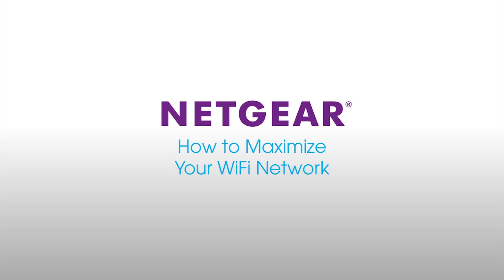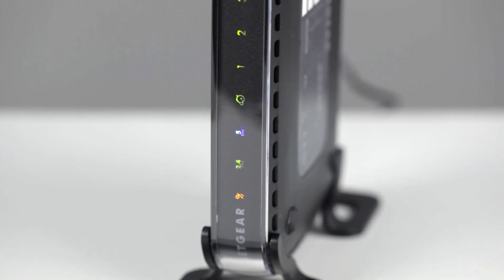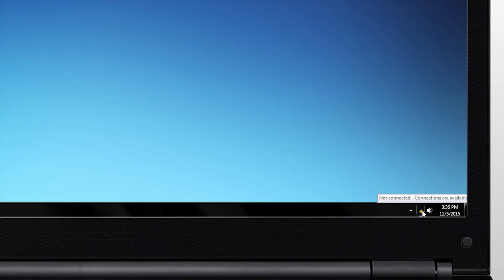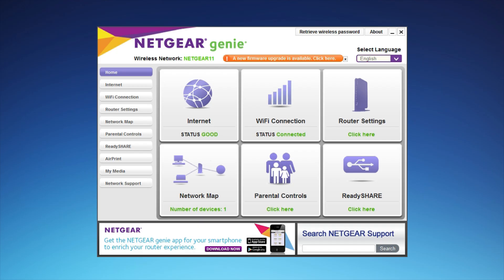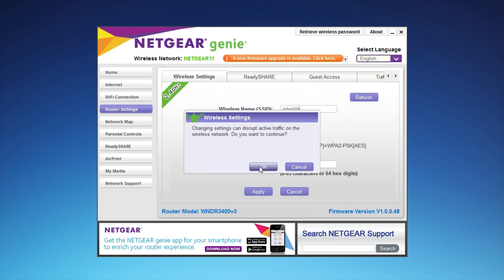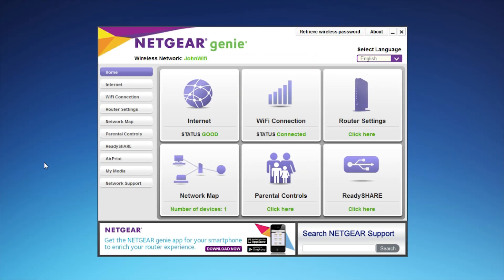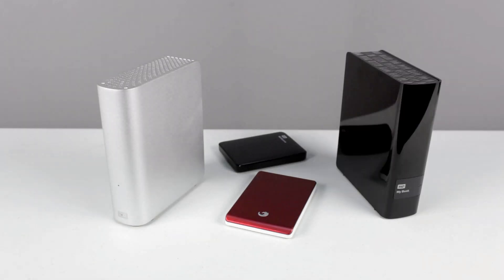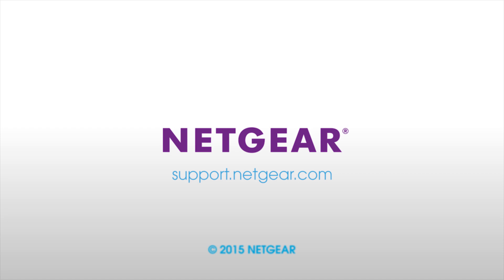How to Improve your Wireless Router Home Network | NETGEAR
For additional information or support with your NETGEAR WiFi Router,

This video will show you how to get more speed and range from your WiFi network for all your wireless devices. To start, optimal router placement will allow for the best WiFi coverage throughout your home. Find out which WiFi bands you should use if your router supports 2.4GHz and 5GHz bands. The NETGEAR genie App will let you get the most out of your NETGEAR WiFi router allowing you to easily update firmware, change network name and password, and even print wirelessly from your mobile devices.